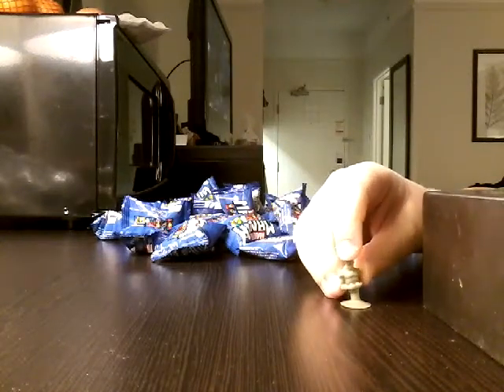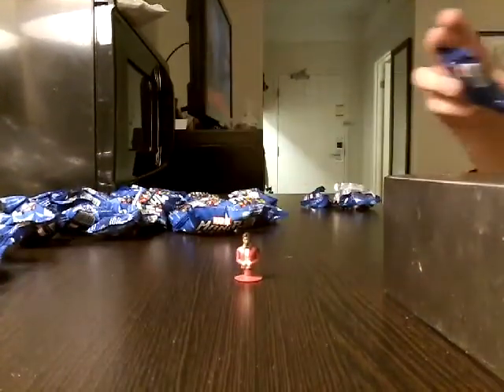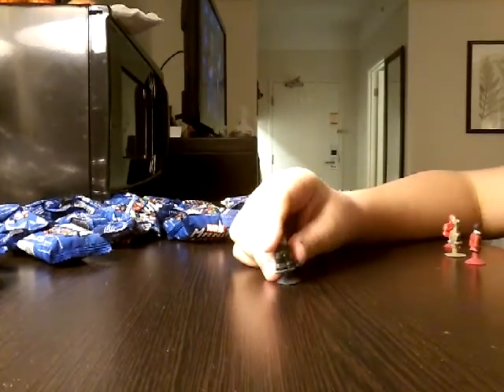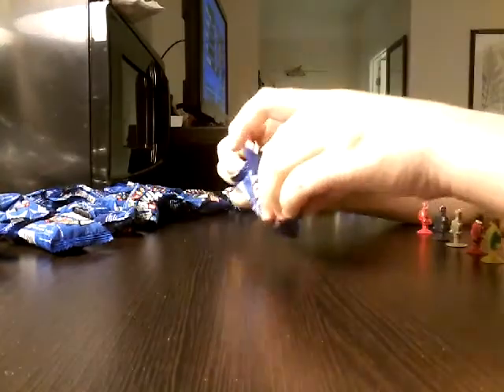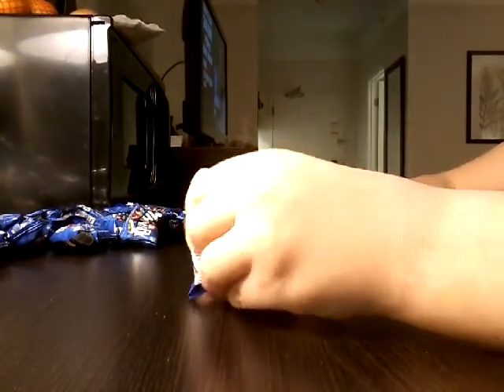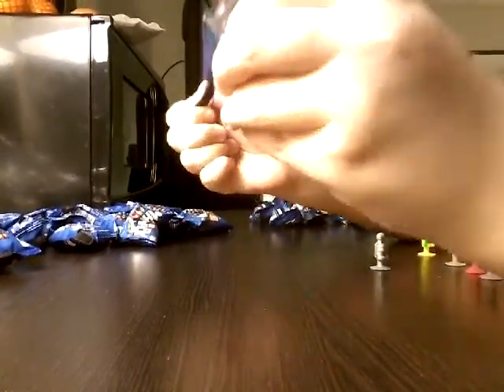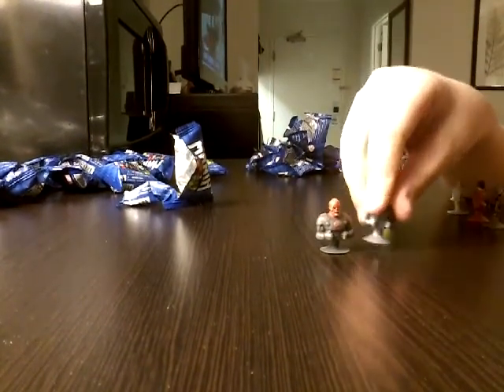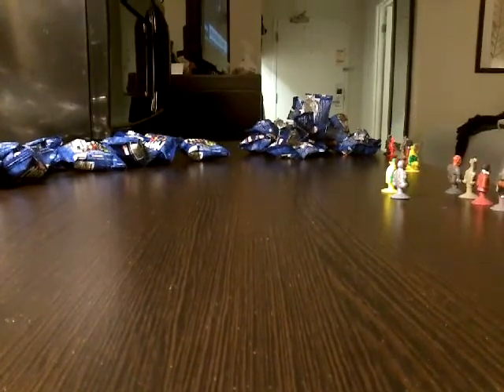Marvel mini charecters that stick to stuff!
Imagine groot saying I am groot. Now imagine it times seven. And attack of the marvel duplicates